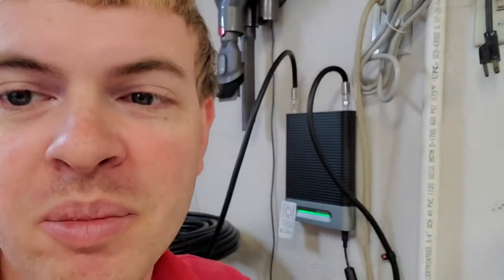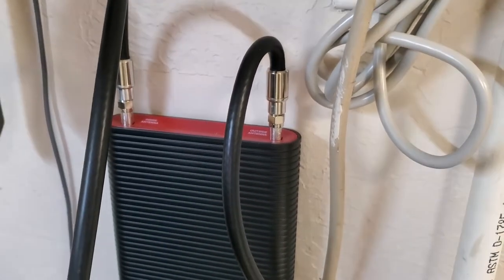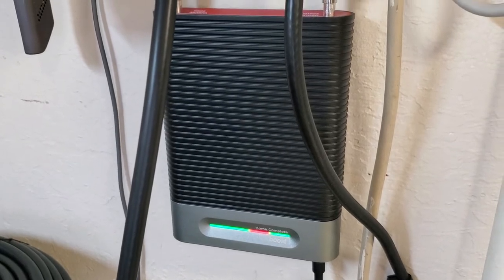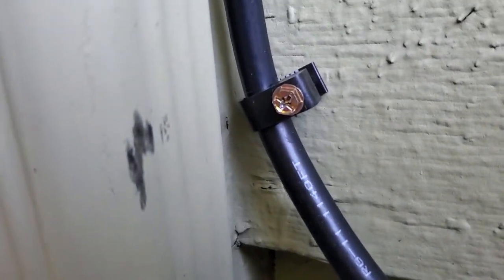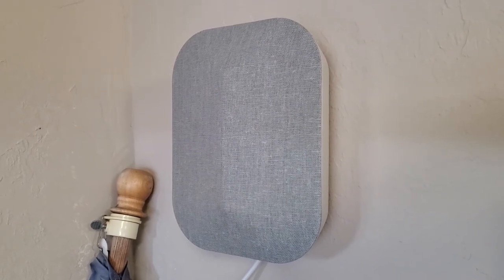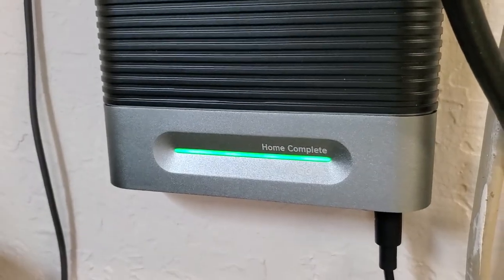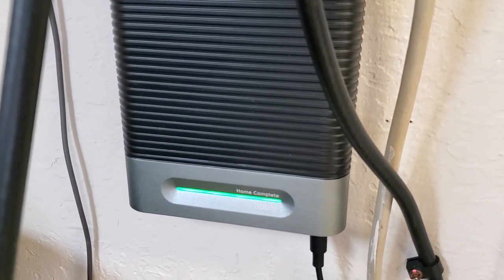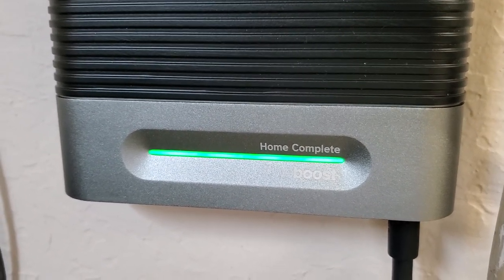Review and Demo of weBoost Home Complete Cellphone Strength Booster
My review of the weBoost Home Complete cellphone signal booster, including the amount of signal strength improvement I'm getting from it.